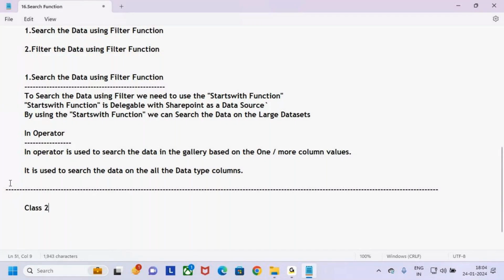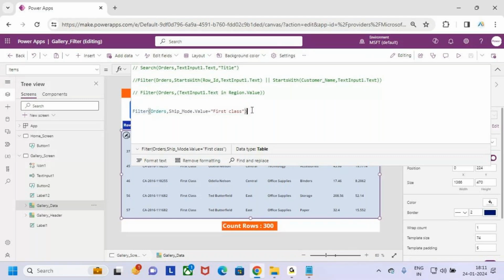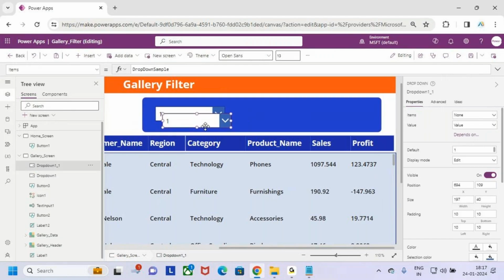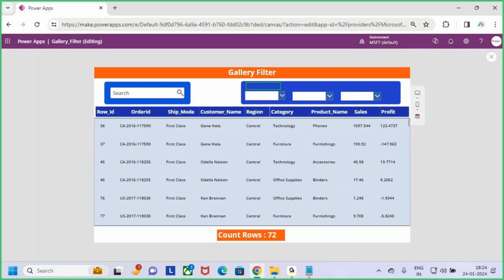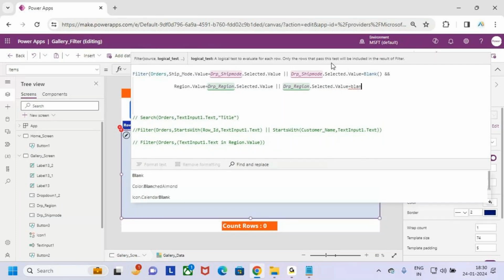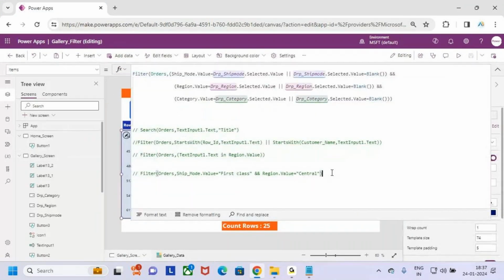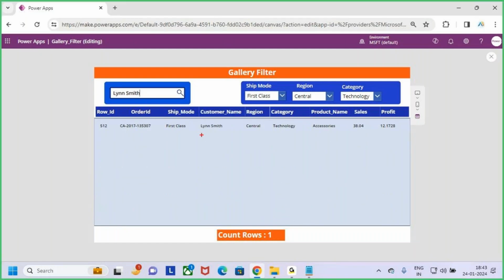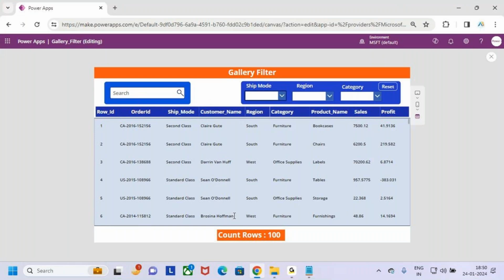Filter Function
Filter Function is used to Evaluates an Expression by passing some Filter Conditions

 Filter Function is used to "Search" the Data in the Gallery and also used to "Filter" the Data in the Gallery.

 Filter Function is Delegable in Power Apps for Sharepoint

 Different ways to use the Filter function
 1.Search the Data using Filter Function

 2.Filter the Data using Filter Function

 1.How to Search the Data using Filter Function
 To Search the Data using Filter we need to use the "Startswith Function"
 "Startswith Function" is Delegable with Sharepoint as a Data Source
 By using the "Startswith Function" we can Search the Data on the Large Datasets

 2.Filter the Data using Filter Function

  1.Static

  2.Dynamic